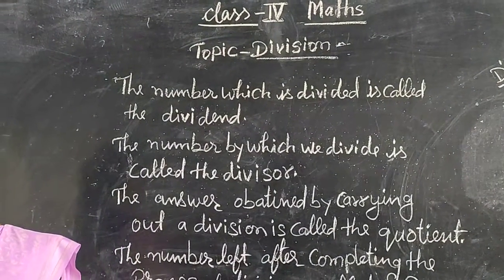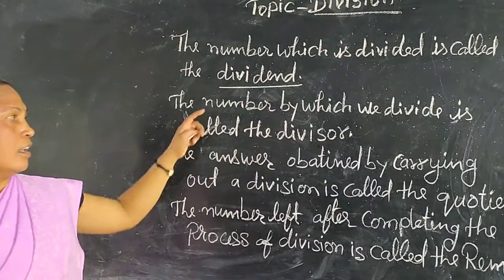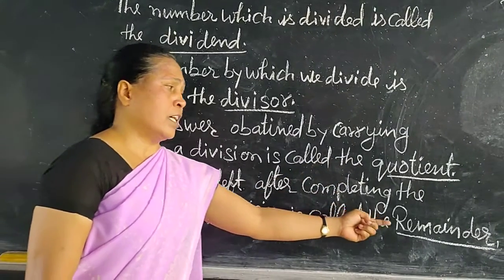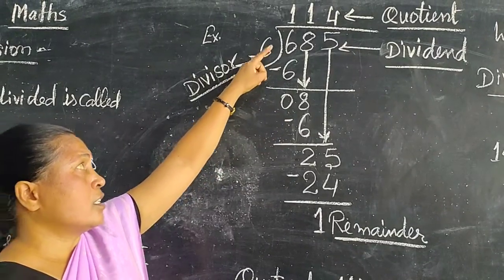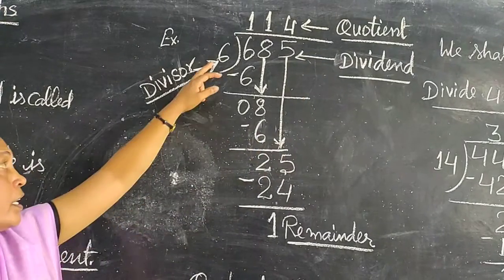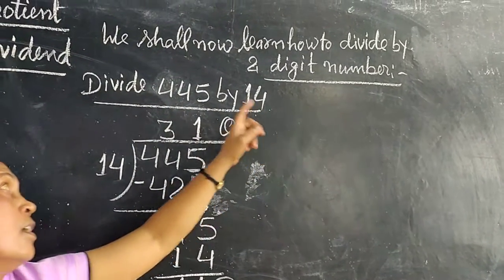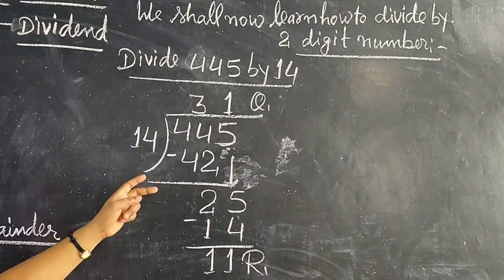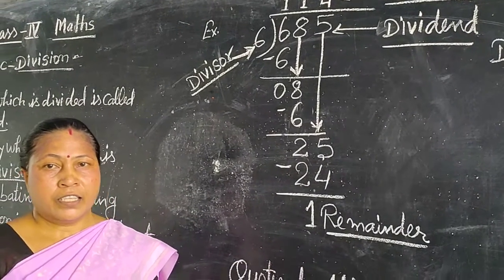tercilla miss class 4 maths